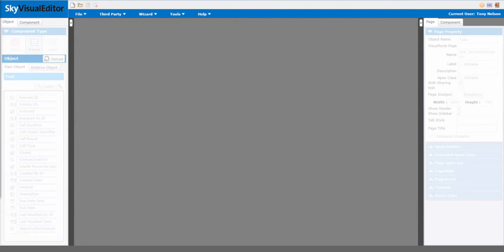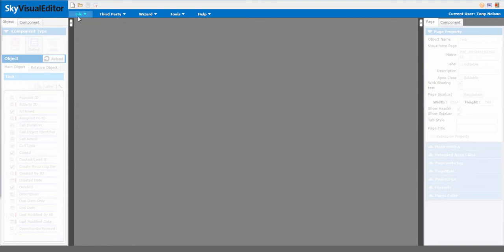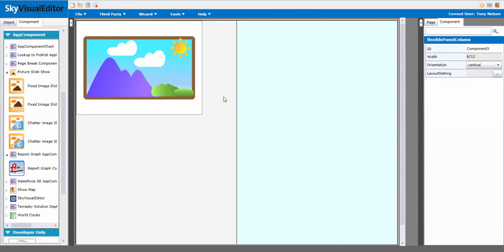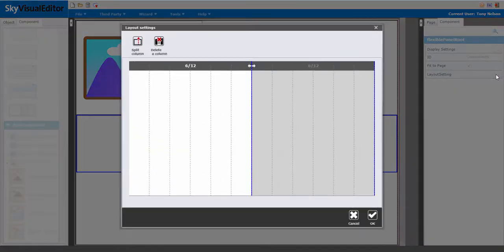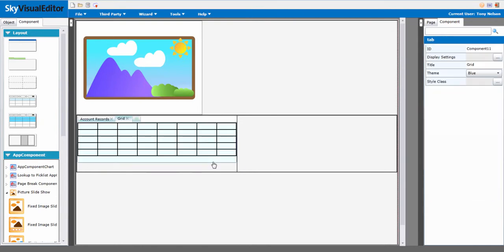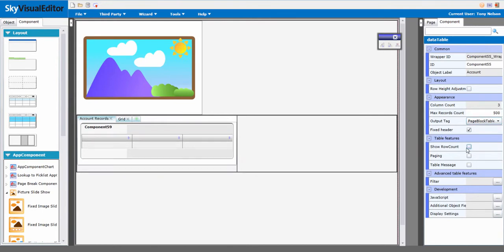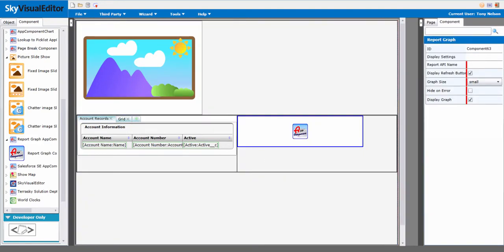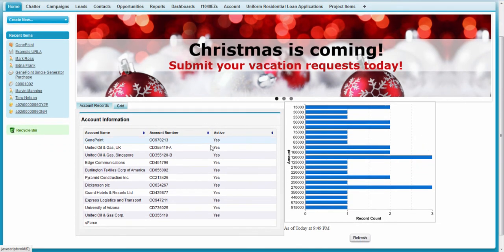Dashboard Layout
In this video we will discuss how to create a SkyVisualEditor Dashboard Layout to enhance your Salesforce Home Page or Dashboards.